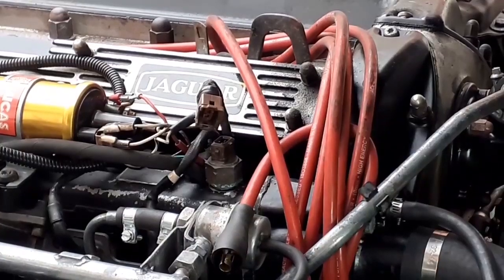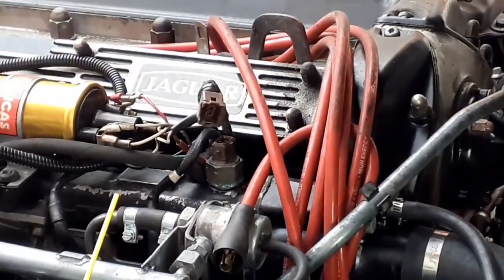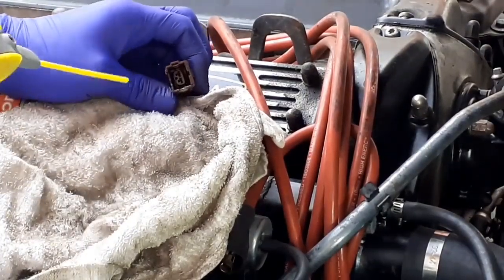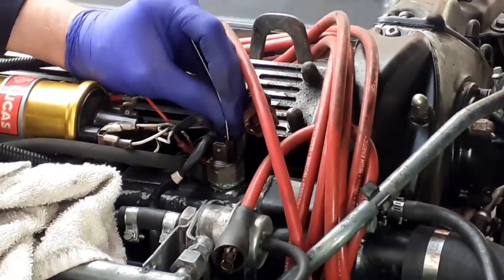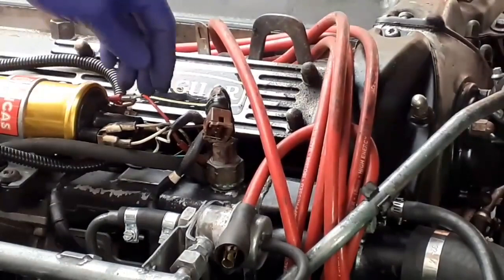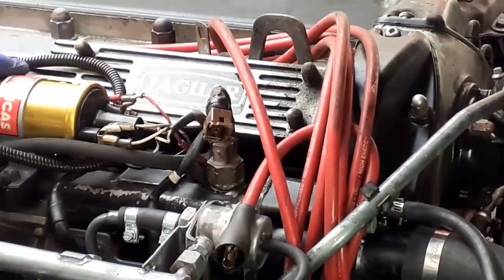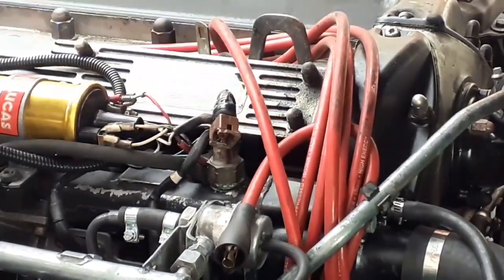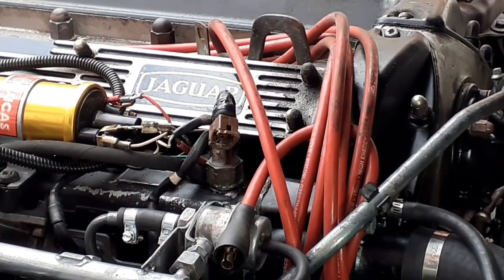Cleaning electrical connectors & contacts.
Due to age, these connectors are fragile, but should prove reliable if cleaned with care.
She smallest amount of corrosion or dirt on contacts can cause misery